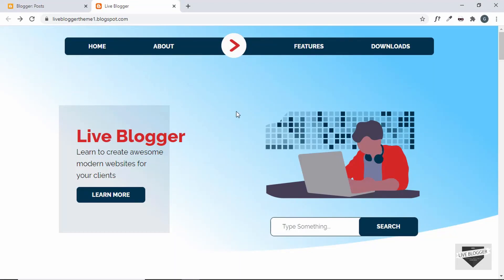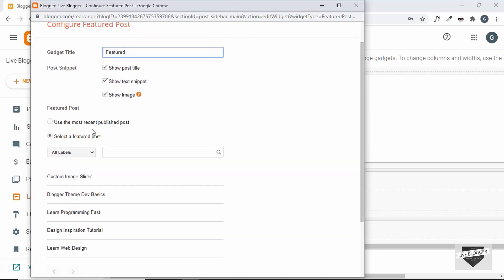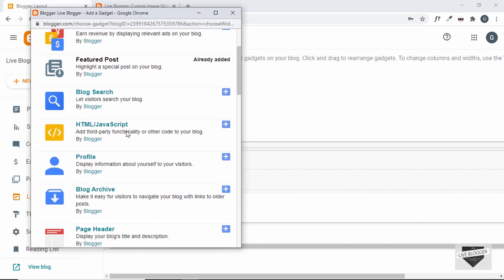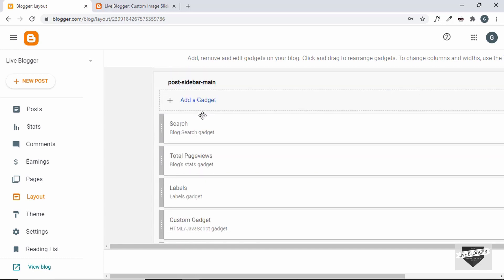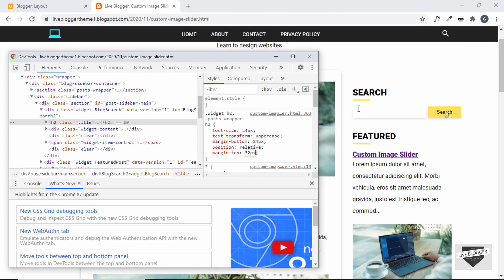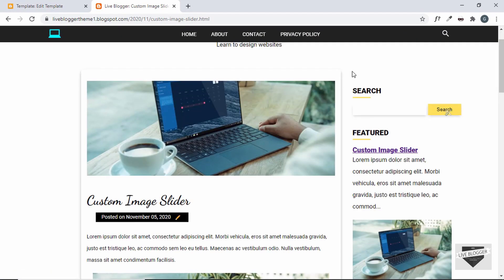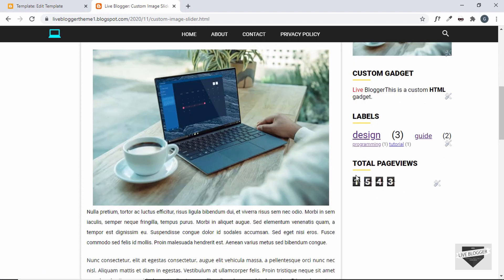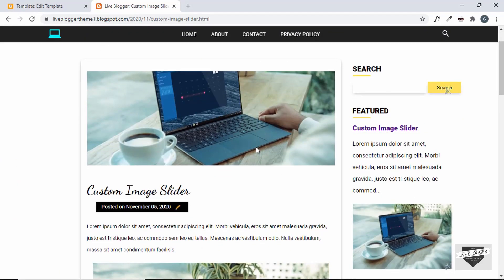How To Add A Sidebar To A Blogger Theme (Part II) - Adding Gadgets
Hi guys, in this video, we will see how to add gadgets to our sidebar that we created in our Blogger theme in the last video.